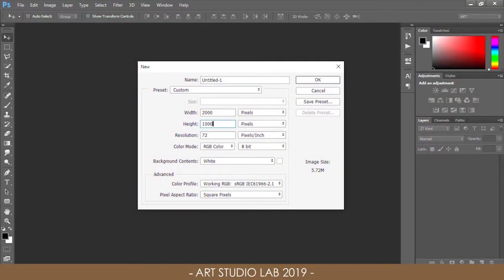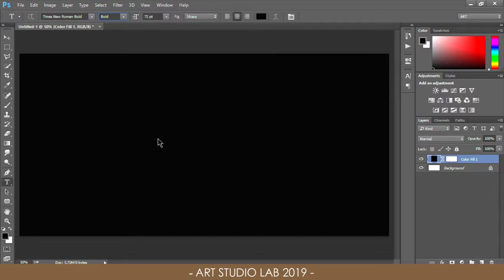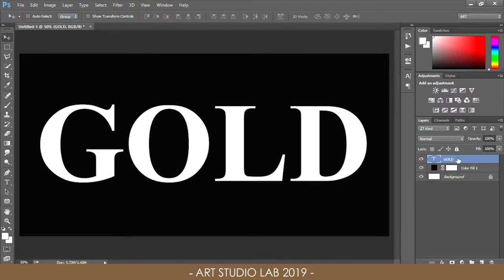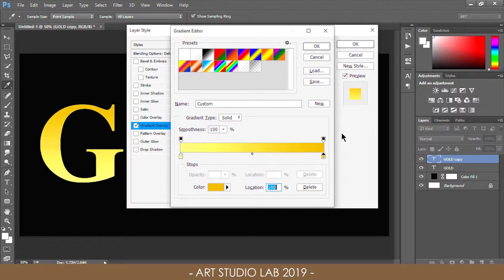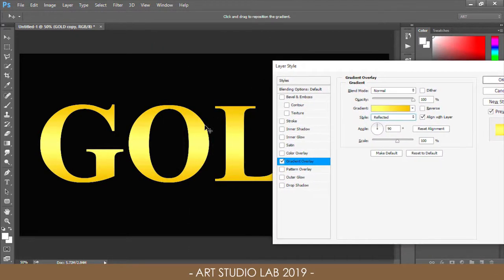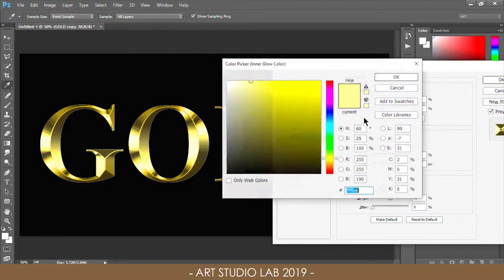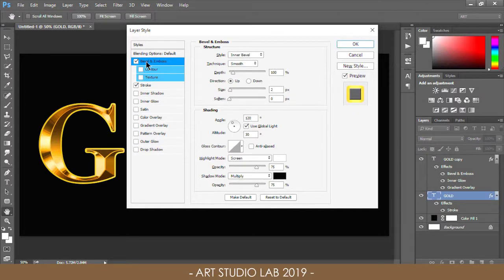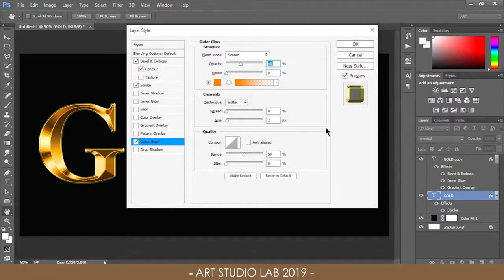GOLD Text Effect | Adobe Photoshop Tutorial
Today's video it's all about how to easily turn the type into gold in Adobe Photoshop. We will use the Photoshop Layer styles to create this effect. We will create our own custom gold colored gradient and add some sparkles to it using one of Photoshop's brushes to make our golden text really shine. So I hope you find this tutorial useful, if you did be sure to click the subscribe button and don't forget to turn on your notification so that you stick around for my all upcoming tips and tutorials.